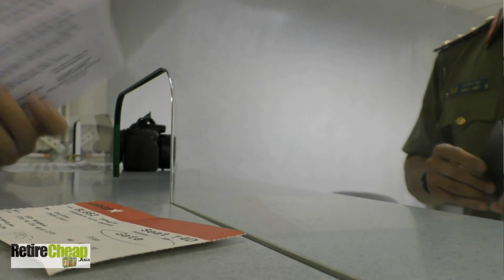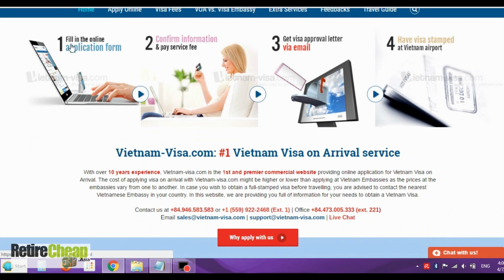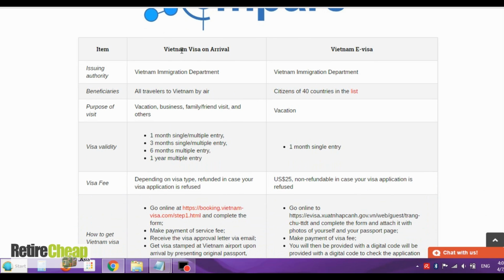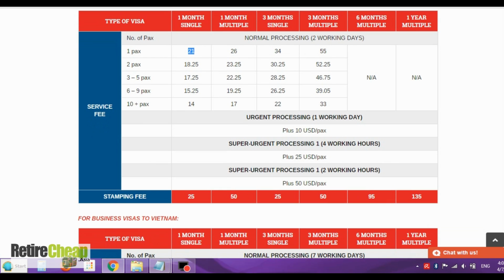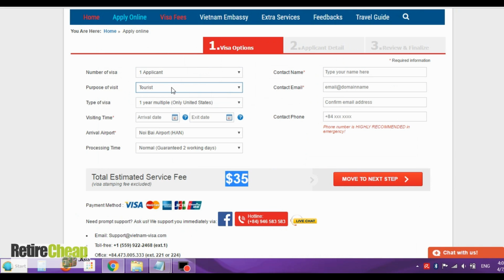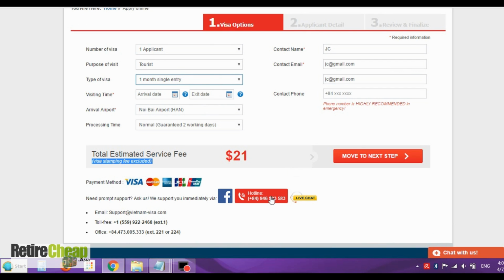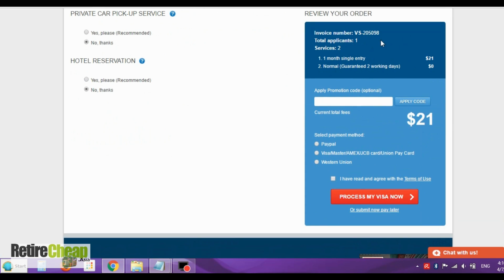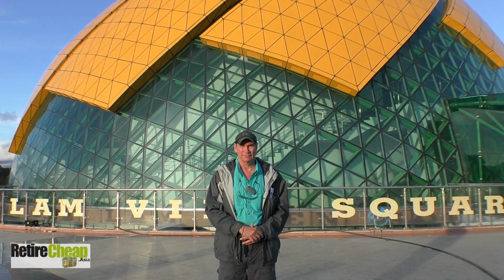The Easiest Way To Get a Vietnam Visa 🛂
HOW TO GET A TOURIST VISA FOR VIETNAM
What is the fastest, easiest, and most trusted way to get your Vietnamese visa online? In this video I explain the difference between a Vietnam e-visa and a Vietnam visa on arrival and who needs which and why and I show online the exact process of how to get a visa for Vietnam and the various Visa options available. Visas for Vietnam can be a little complicated and confusing so this video is to make it a little easier for you to understand. For those who need to obtain a visa to enter Vietnam, VOA or visa on arrival is the usualy easiest and quickest way and I walk through the steps online with you..

Vietnam Visa on Arrival is an online way to obtain a visa to visit Vietnam. After completing the online application form and paying the processing fee, you will receive, via email, your Approval Letter from between one hour to two business days, depending on the status of visa processing you have selected.

Just 3 steps to get Vietnam visa on arrival: 1. Fill out online form 2. Get Visa approval letter via email. 3. Get visa stamped at Vietnam arrival airport. Some online visa sites make the process a little more complicated than others and don't offer great support. That is why I recommend using

Exclusive RetireCheap.Asia membership site - all the REAL life details you need to live in Thailand plus connect with other like minded people

An electronic visa (E-visa) is one of visa types issued to foreigners by Vietnamese Immigration Department via electronic system. Vietnam E-visa It can be used once (single entry) and is valid for no longer than 30 days. E-visas will be issued by the immigration authority via digital transactions for foreigners wanting to enter Vietnam.

Edited by: Panda Sathaisong
For more postings from JC and important SE Asia retirement information check out our Facebook page!